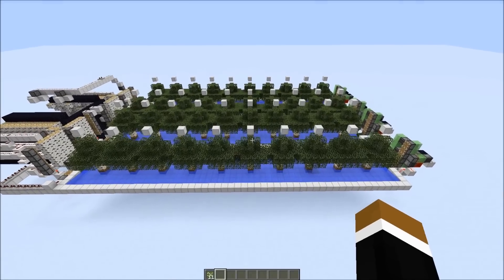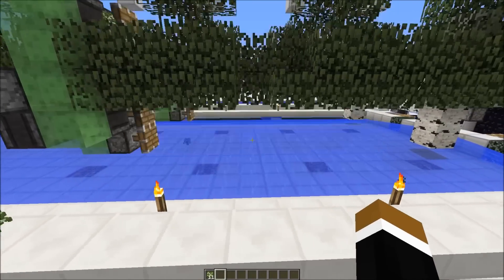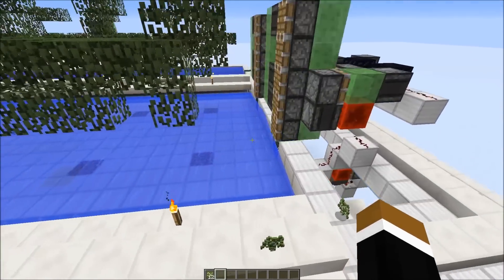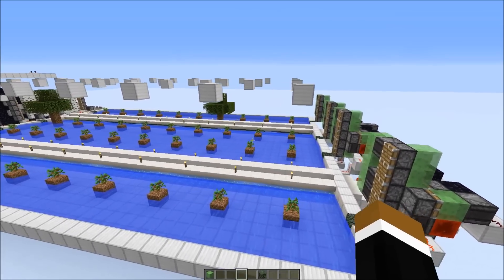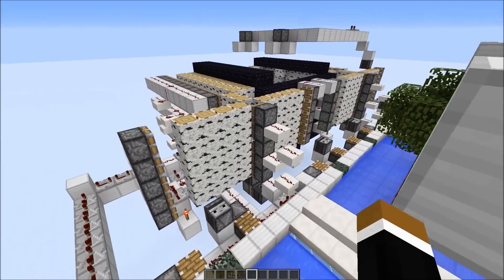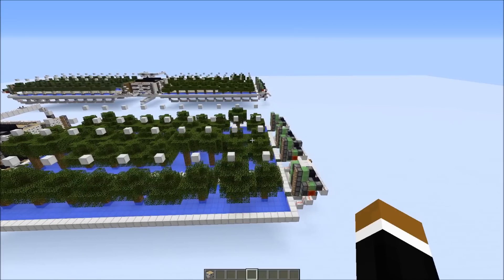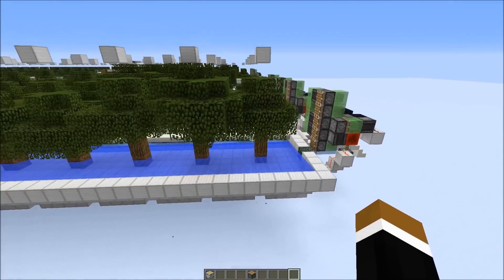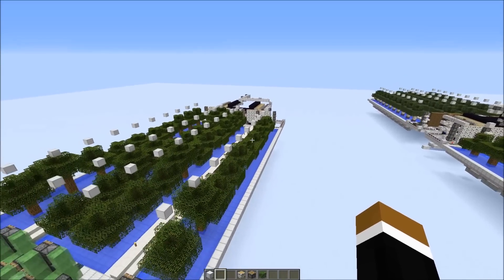[Simple] Bone Meal-Less Automatic Tree Farm 1.11+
automatically breaks logs with TNT. logs are transported with a flying machine.

SciCraft TS:
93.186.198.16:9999